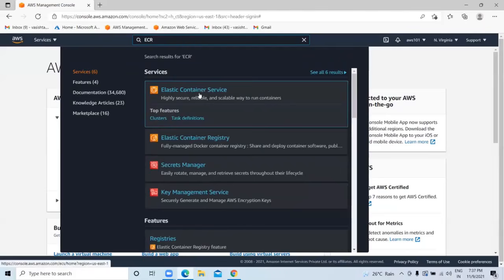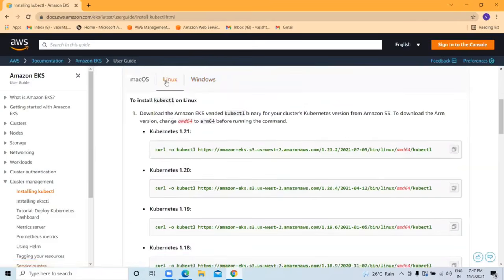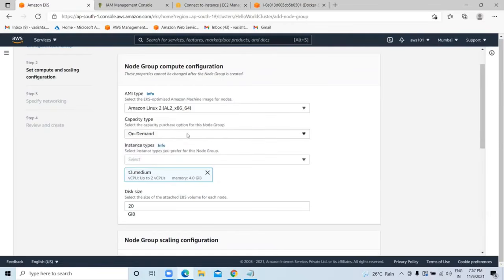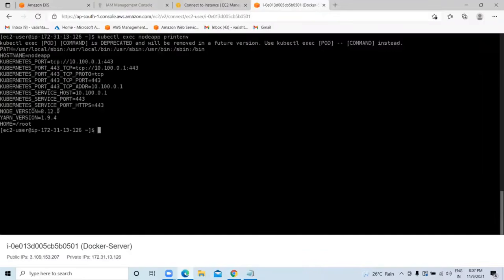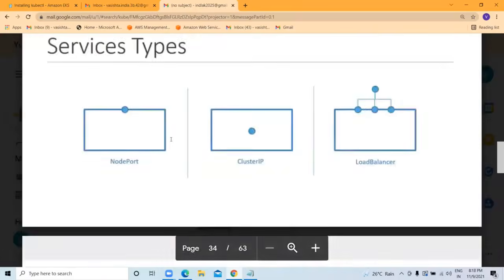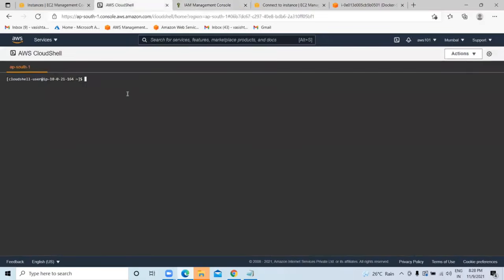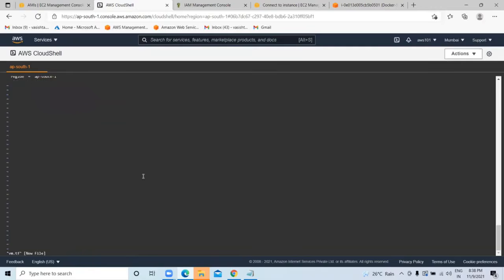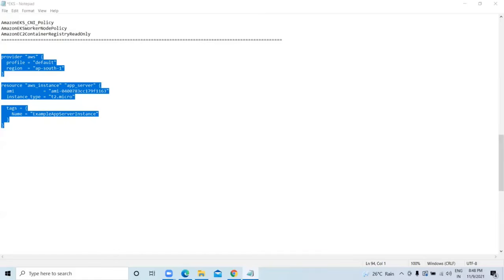AWS EKS Tutorial 2026 – Deploy Kubernetes Like a Pro (Step-by-Step)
🚀 Watch me deploy a fully working Kubernetes cluster on AWS EKS — with live pods, services, and a production-ready setup. ⚡ By the end, you'll have your own EKS cluster running real workloads in AWS Cloud.

In this complete AWS EKS Tutorial 2026, you’ll learn how to build, deploy, and manage a Kubernetes cluster on AWS step by step — even if you're a beginner.

This is NOT theory — this is a hands-on deployment guide used by real engineers.

🧠 What You’ll Learn:

🔹 How Amazon EKS actually works under the hood
🔹 Create and configure a Kubernetes cluster on AWS
🔹 Deploy applications using Pods, Deployments & Services
🔹 Understand Node Groups, Load Balancers, and Scaling
🔹 Connect your app to the internet via AWS ALB / ELB
🔹 Real-world DevOps workflow using kubectl

⚙️ Tech Stack Covered:

AWS EKS
Kubernetes (K8s)
EC2 Node Groups
IAM Roles
kubectl CLI
Load Balancer Integration

🎯 Why This Video Matters:

Most tutorials skip real deployment — this one shows you exactly how production setups work.

If you're preparing for:

Cloud/DevOps jobs
Kubernetes interviews
Real-world AWS projects

👉 This is the video you shouldn’t skip.

⏱️ Chapters:

00:00 – Intro: What is AWS EKS?
01:30 – Selecting the AWS Region (Mumbai Example)
02:04 – Creating the EKS Cluster: Initial Configuration
02:35 – Setting up IAM Roles for Cluster Permissions
04:42 – Configuring VPC, Subnets, and Security Groups
05:47 – Master Node vs. Worker Node Architecture Explained
06:44 – Finalizing and Creating the Cluster
07:40 – Client-Side Setup: Connecting via Windows & Linux
08:50 – Installing kubectl on Amazon Linux
13:04 – Establishing Connection to your AWS Cluster
17:01 – Creating Worker Node Groups
18:18 – IAM Permissions for Node Groups
20:20 – Selecting Instance Types (T2 Micro) & Capacity
23:20 – Verifying Node Status (kubectl get nodes)
26:51 – Deploying Your First Application via GitHub
28:59 – Verifying Pods and Container Status
31:02 – Exposing the Application to Public Traffic
36:02 – Deep Dive: Kubernetes Control Plane Components
41:59 – Introduction to Terraform for Infrastructure as Code
45:00 – Installing Terraform in AWS Cloud Shell
48:35 – Authenticating via AWS CLI
51:00 – Writing and Executing Terraform Scripts (init, plan, apply)
1:12:00 – Summary and Next Steps

Full architecture diagram
GitHub repo
Real-world project ideas using EKS

📌 Watch till the end to understand how real companies deploy Kubernetes on AWS.